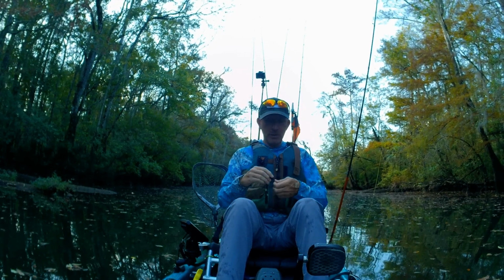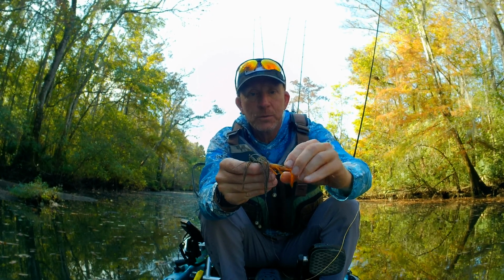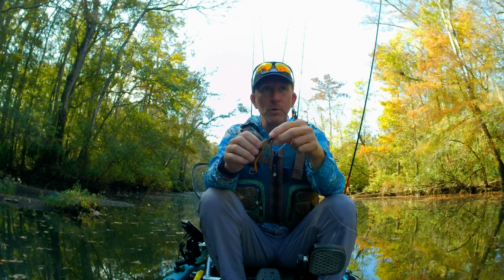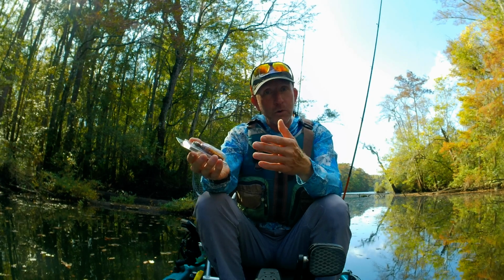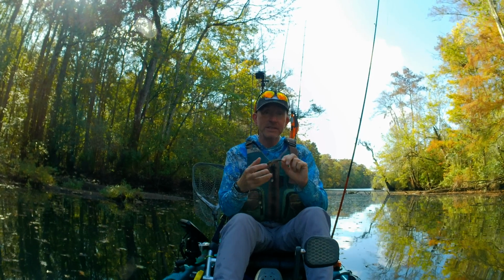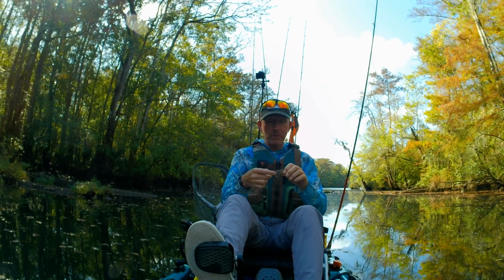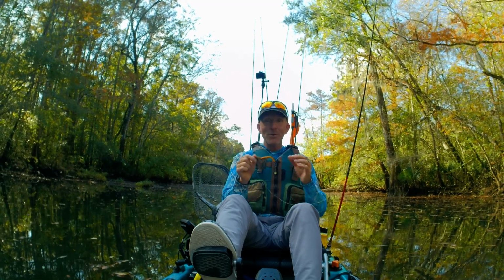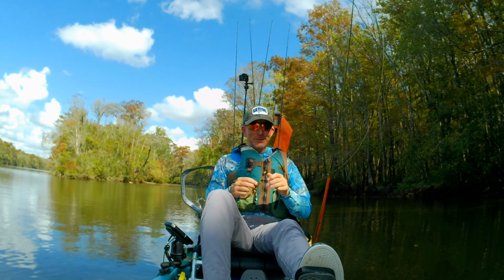Gotta Try This Lure!!!! Onecast Fishing, Offset is the Only Way to GO!!!!!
I tried a "new to me" lure a couple of weeks ago and now I've got the fever!  I've loaded up my Old Town kayak, spooled my Quantum fishing reels, and I put these lures to the test.  Spend a few minutes with me and I'll tell you why you should too!